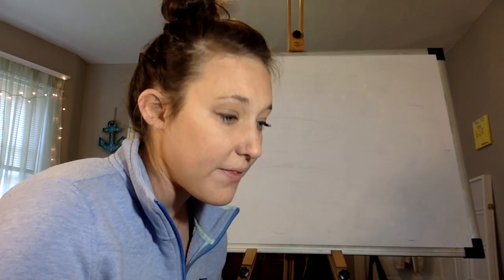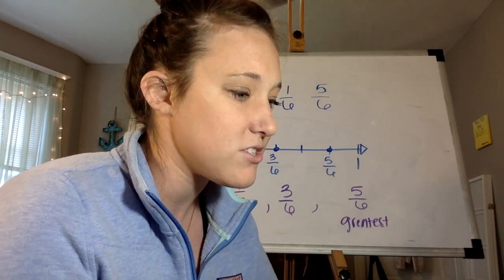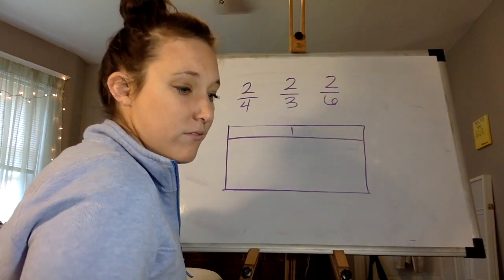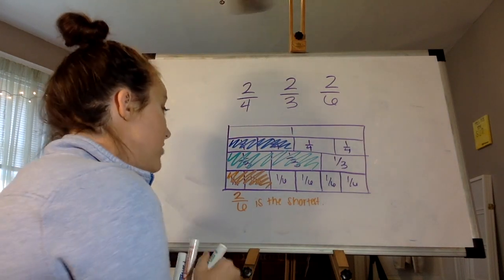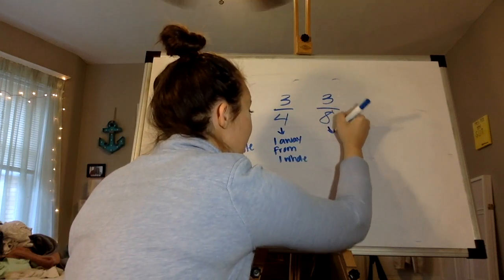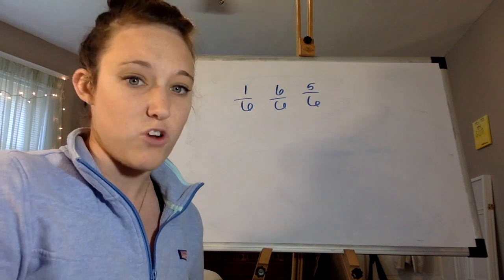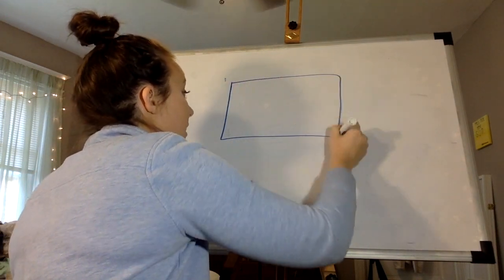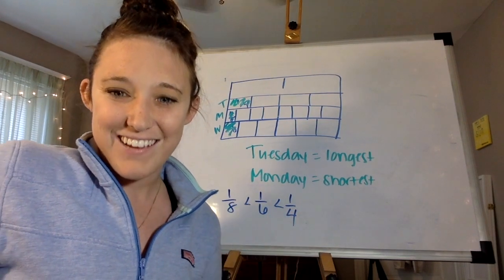11.8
This video is about 11.8 from Big Ideas Math, Modeling Real Life, by Larson and Boswell (2019) Disclaimer: I do not own the rights to this text nor are the examples I use my own. They are the examples from the text that my school bought from the reference above